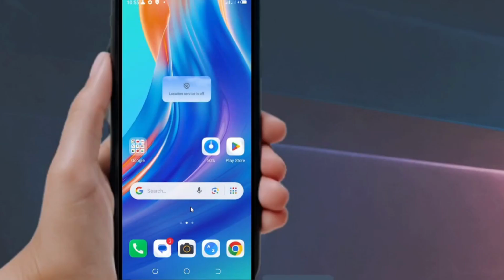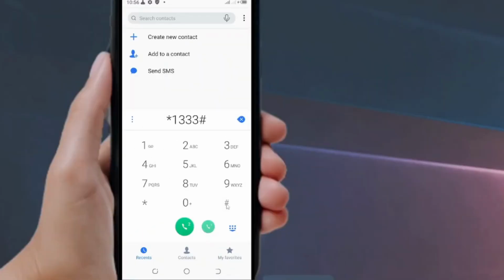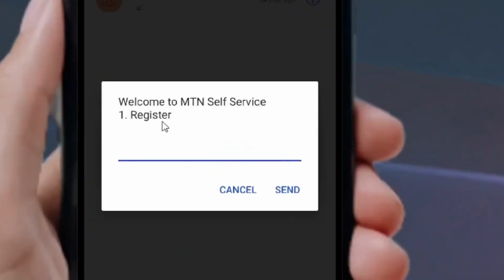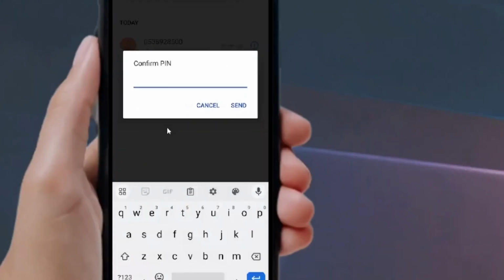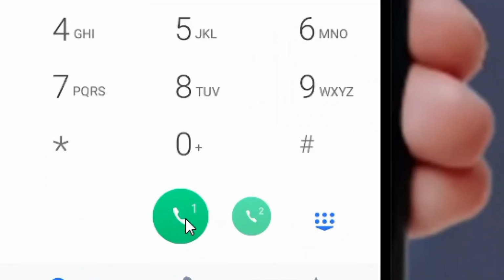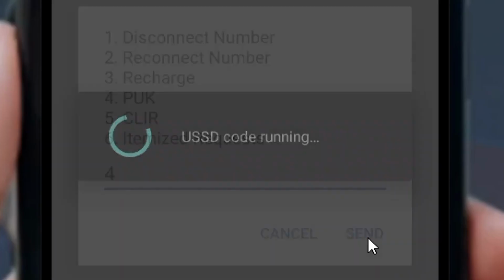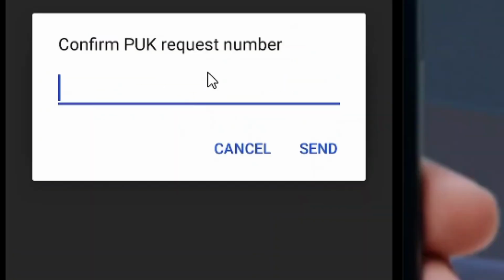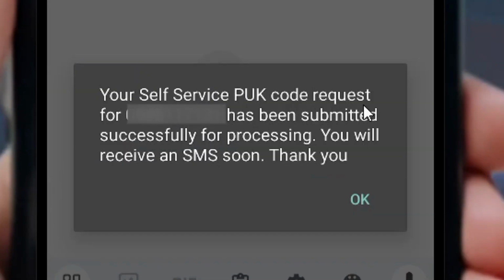How to get mtn puk number from another phone (step by step)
How to get MTN PUK number from another phone a step by step tutorial for all.

In this video you will learn a full guide walking you through how you can use another phone to check your puk code without any difficulty.

After going through this tutorial you should be able to know your puk code using someone's mobile phone or from another mtn number.